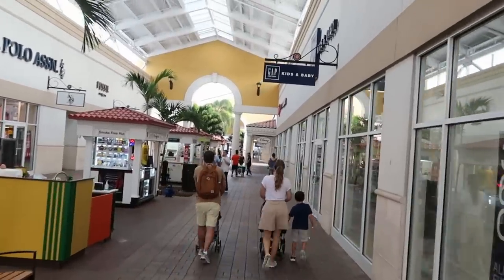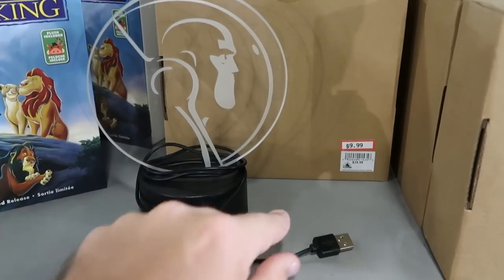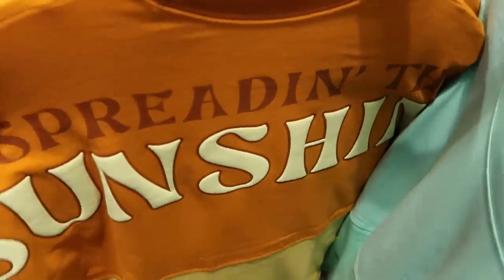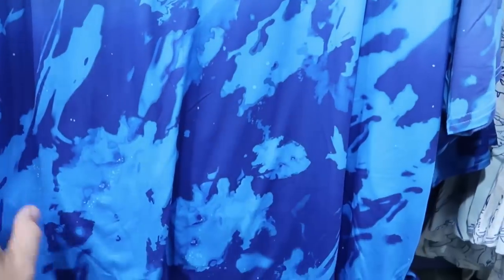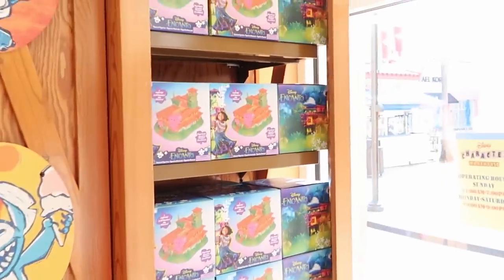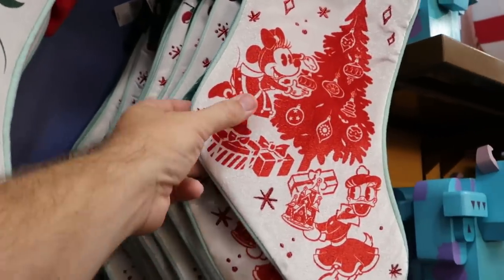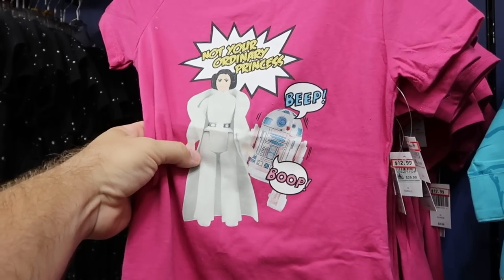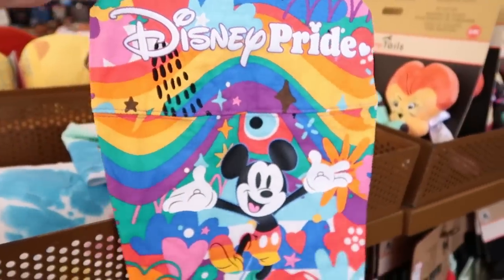DISNEY CHARACTER WAREHOUSE OUTLET SHOPPING | Vineland & International Drive! HUGE Disney Merch Drop!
Hey friends and family! Join me for a fun shopping day at both Disney Character Warehouses on Vineland and International Drive where we will check out all of the newest discounted Disney Parks merchandise that Walt Disney World has to offer! Make today awesome!

Tracey Armstrong
Mike Davies
Elmer Sagehorn
Holli Kilpatrick
Jodi Welcher
Catia Gonzalez
TheSassyPina
Sarah Jones
Vicki Volkmar
Carla Meyer
Vanessa Macias
Cari Simpson
Stefan Mueller
Garrett Peery
Melinda Puente
Jenn Marie
Larissa Robinson
Jill Hepp
Michael Barbu Family
Deb McCoy
Andrew Satterfield
Caroline Gerard
Darren Nobleza
Erin Moyer
Jose Rodas
Starla De Leon
Serena Denning
Kris Wilcox
Susanne Havel
Thomas Arnold
Michele Brossett
Shane Kenny
Patti Martinal
Mayra Dallape
Hillary Daniel
Steve Lorenz